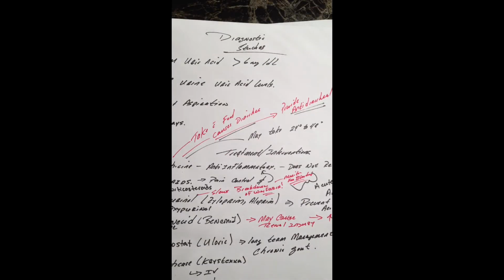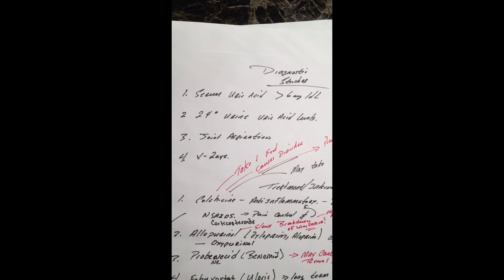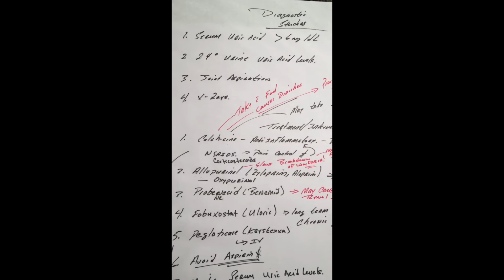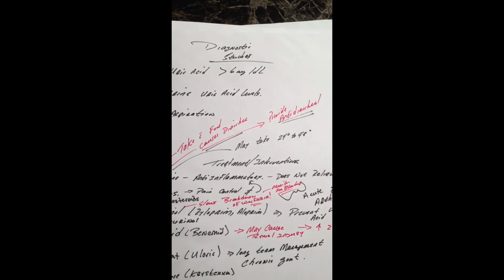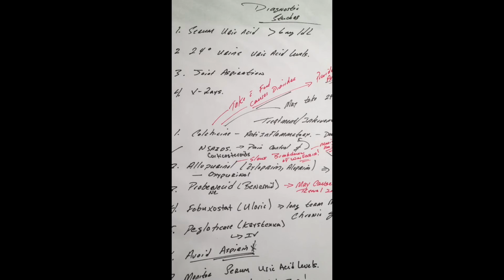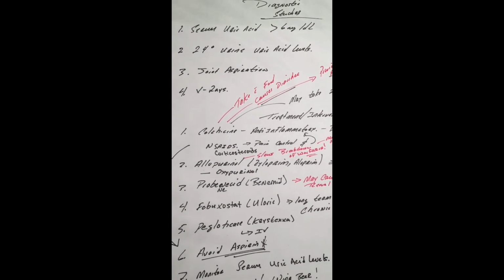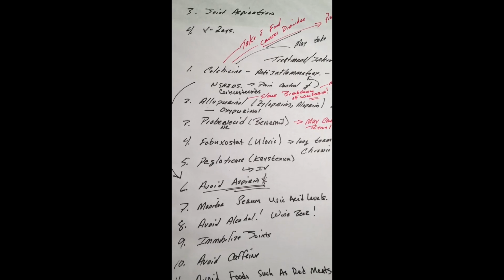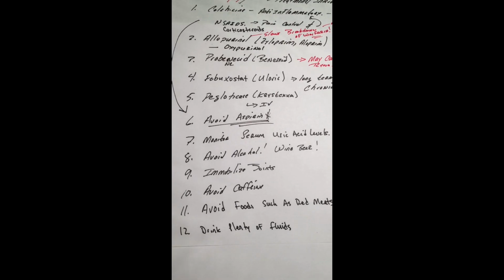Nursing school made easy. Nclex review, gout.